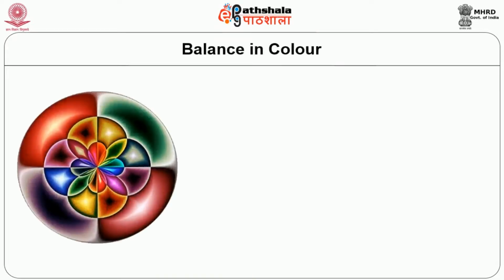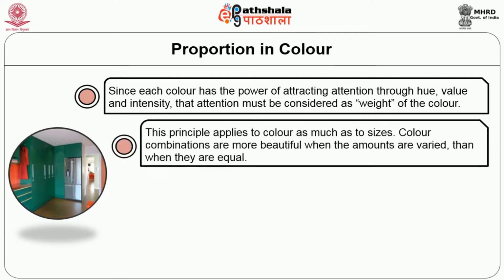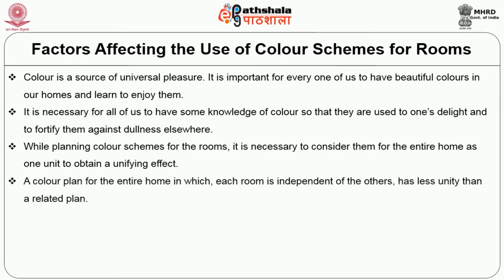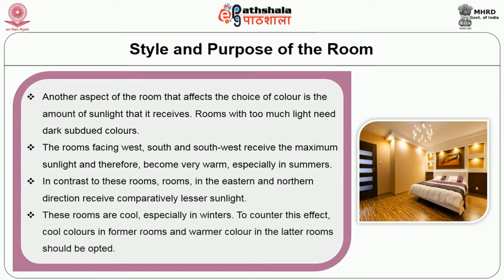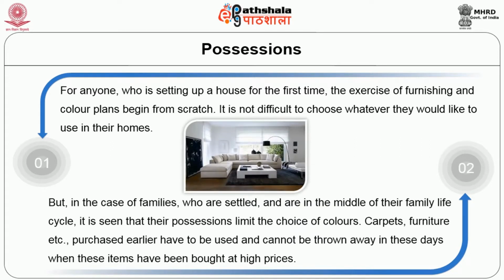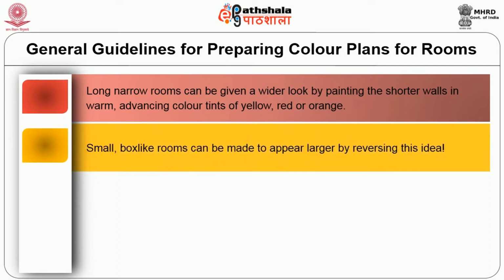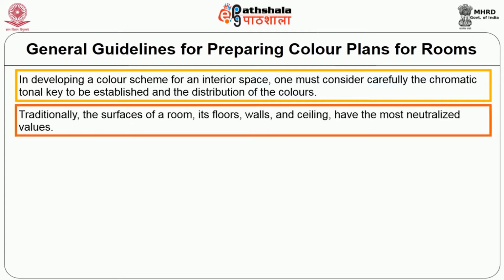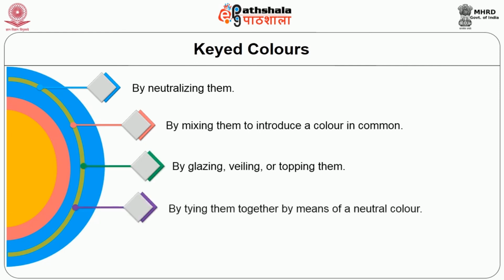Principles of Design in use of Colour